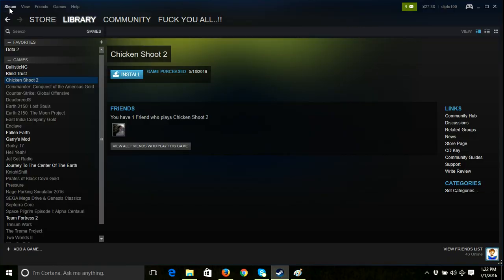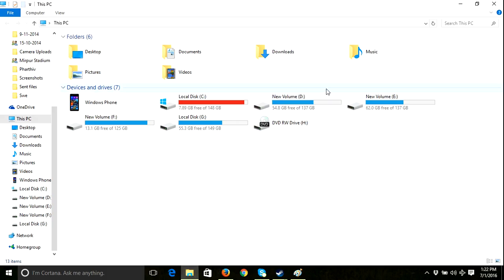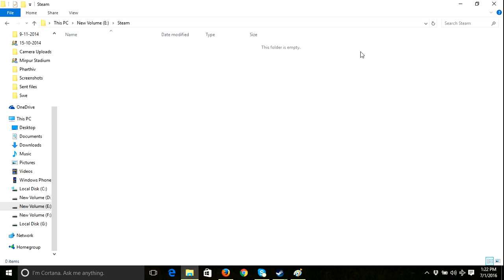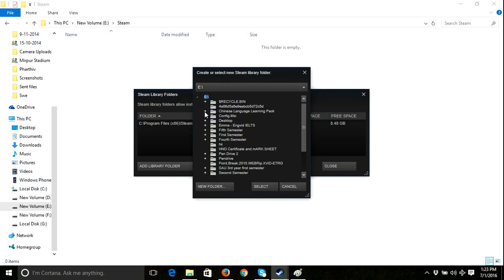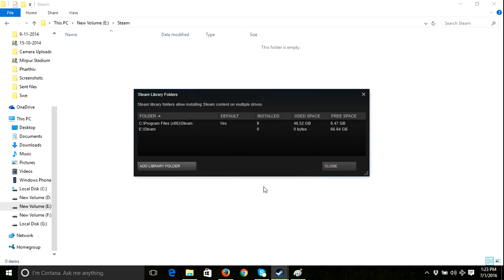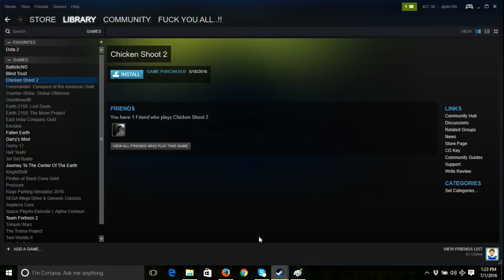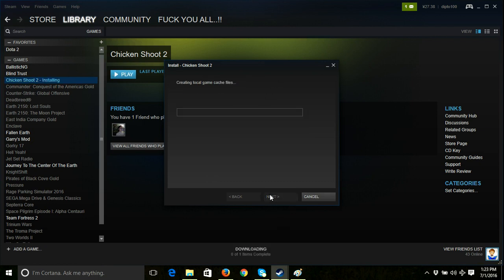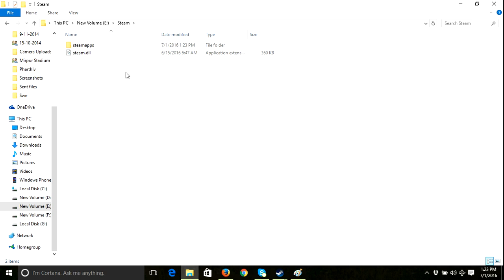How to add new steam library folder on other drive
🔽Follow me on Twitch (I stream 9am-1pm Eastern Standard Time) So, make a new empty folder on your other drive. then go to steam -- settings -- downloads -- steam library folder tab -- add steam library folder -- then click drive option select drive -- an select folder then click install